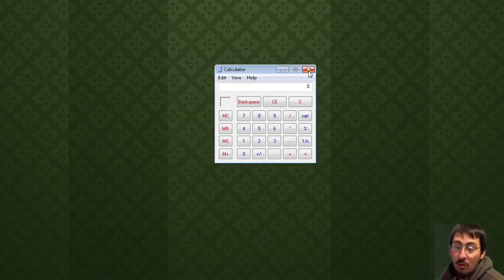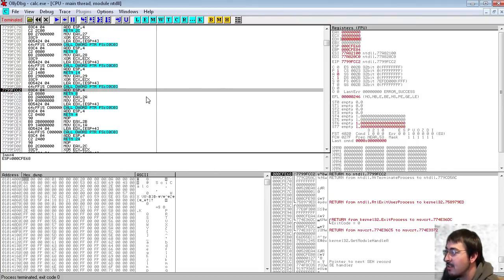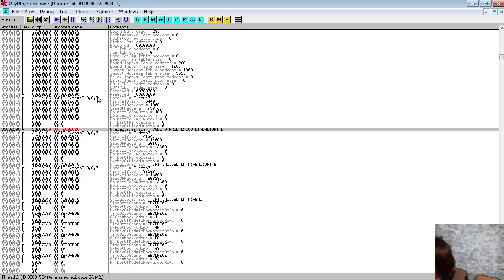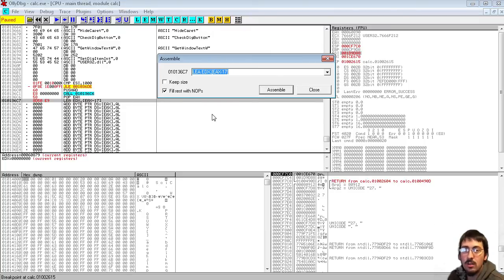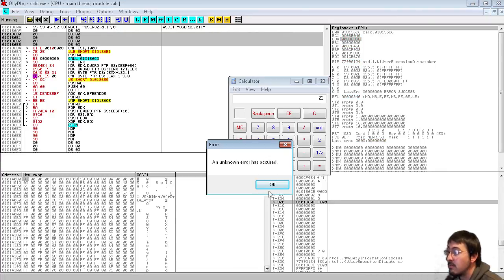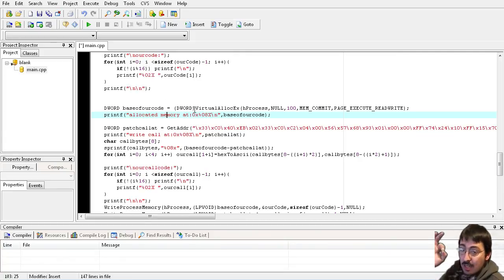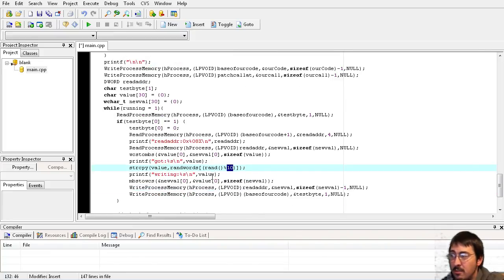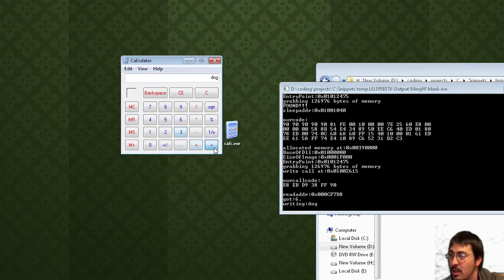Calculator Codecave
we modify windows XP x86 calc.exe to give us the answer output and take back some random output.. their are many ways to skin a cat and maybe i pushed too much to learn in this video but we will go over each part of it in the near future.. i challenge you to download the files and do it another way and then message or post a download link to your method :) i will feature my favorite one in an upcomming video :) so GET CODING!! and if you could make a video that would be awesome too!